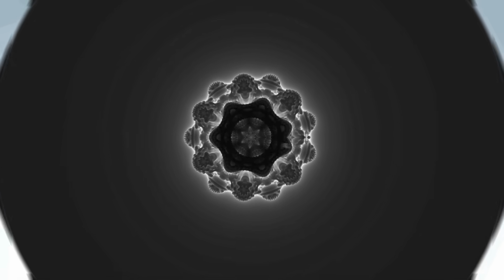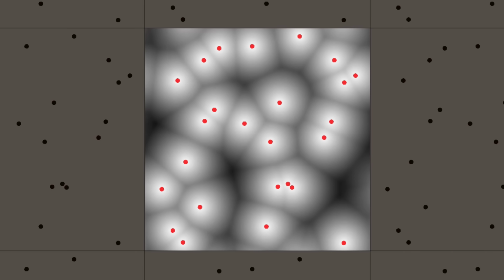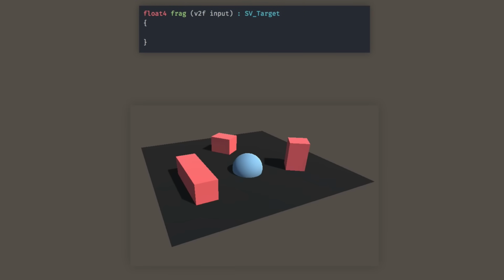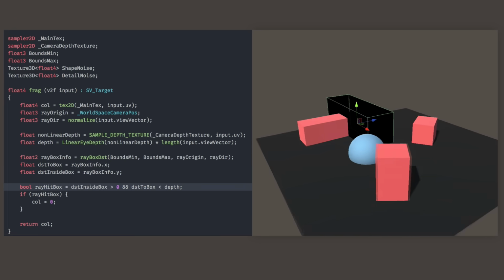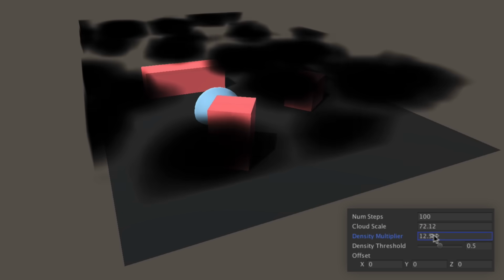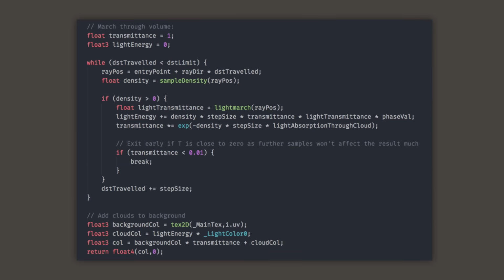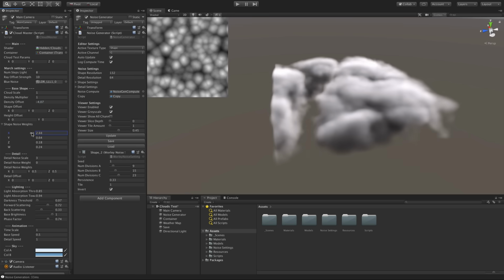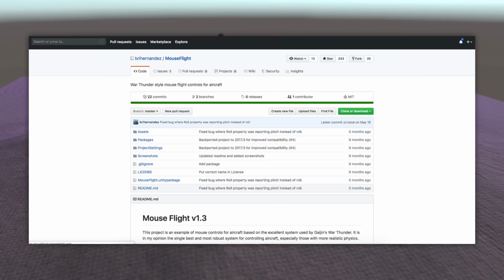Coding Adventure: Clouds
Clouds are lovely and fluffy and rather difficult to make.
In this video I attempt to create clouds from code in the Unity game engine.

Project source (Unity, HLSL, C#) is now out of early access:
If you'd like to support the creation of more videos like this, please consider becoming a patron:

Notes:
I made a mistake at 2:12 in saying that the closest point is guaranteed to be inside the adjacent cells, it’s possible to get arrangements where the nearest point is two cells away orthogonally. This doesn’t seem to occur much as I never noticed any discontinuities in the result, but worth knowing.

Chapters:
0:00 Intro
0:56 Worley Noise
3:12 Image Effects
3:50 Raytracing... a Box!
5:14 Raymarching Cloud-ish Shapes
7:10 Light Scattering Theory
8:26 Mishap Montage
9:22 Final Code
9:44 Cloud Editor
11:31 Final Demo: Flying Through the Clouds